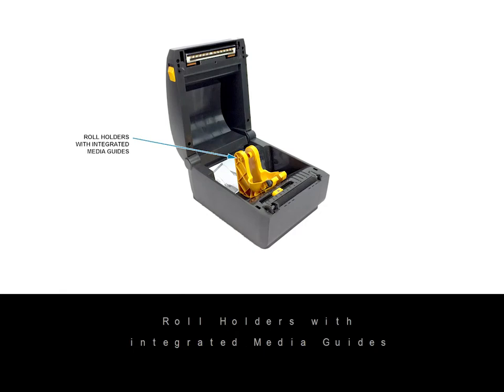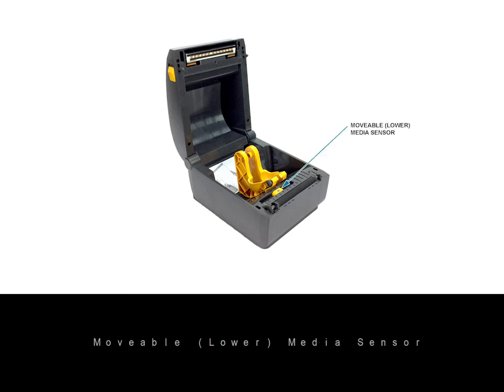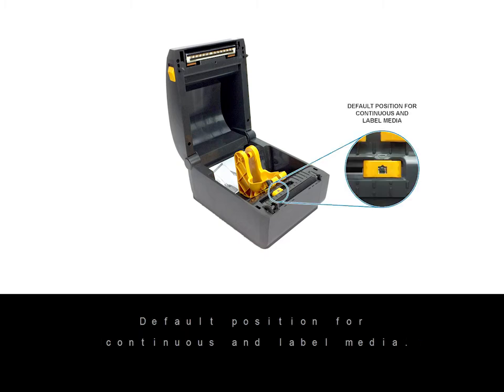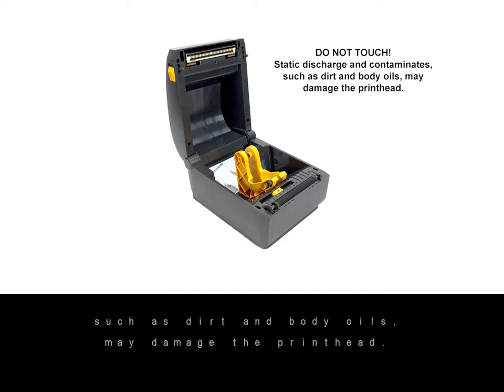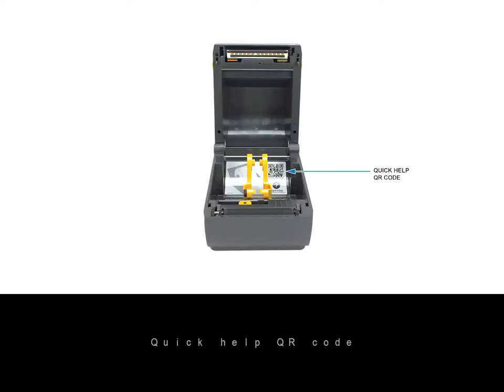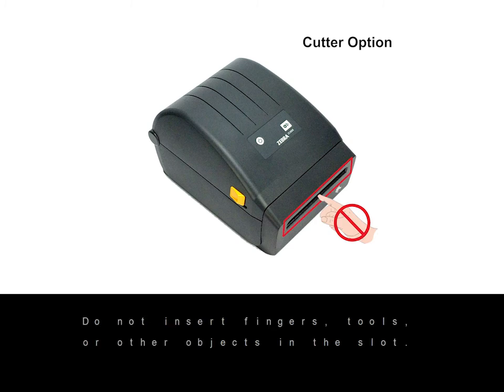ZD220 настолен етикетен принтер от Zebra Technlogies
Десктоп принтерът е 4 инчов и предлага висококачествен и бърз термодиректен печат - 102 мм/сек при резолюция 203 dpi - на етикети, разписки, пропуски, билети, тагове и др.